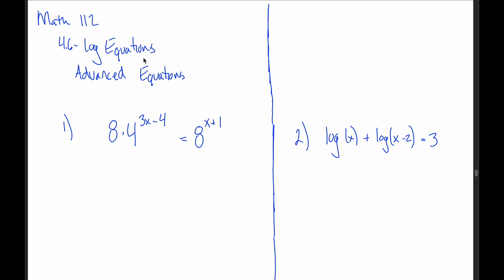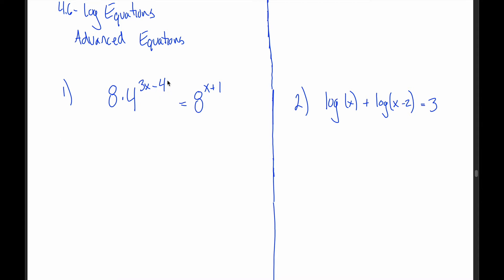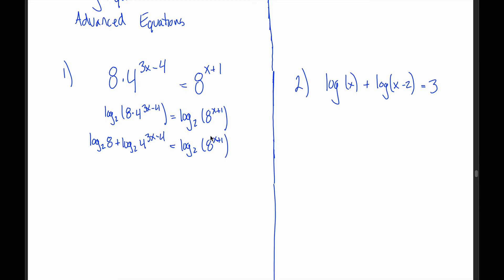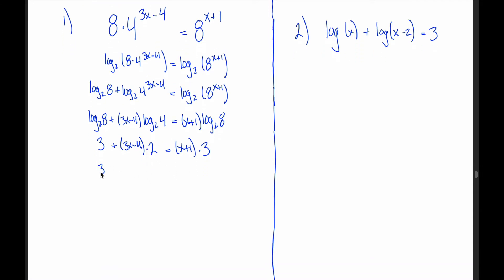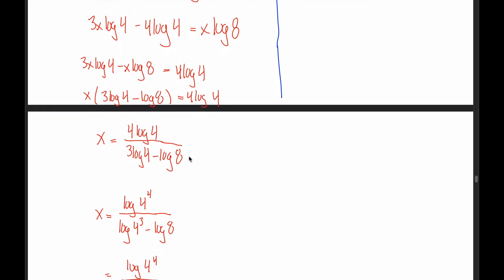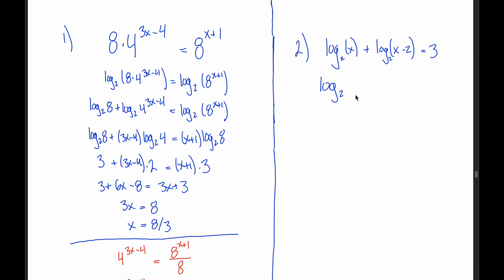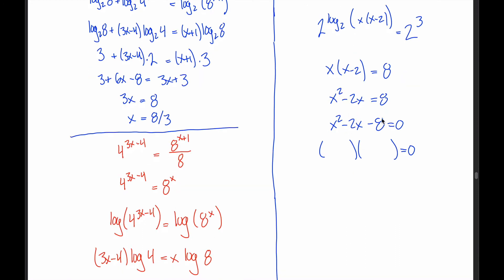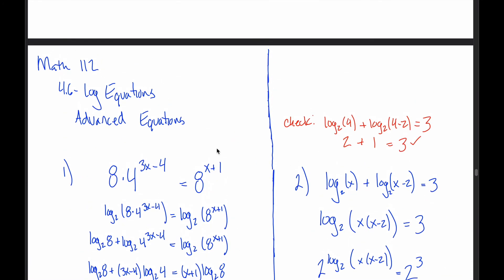4.6: Log Equations - "Advanced" equations